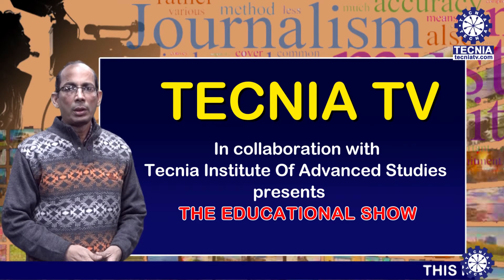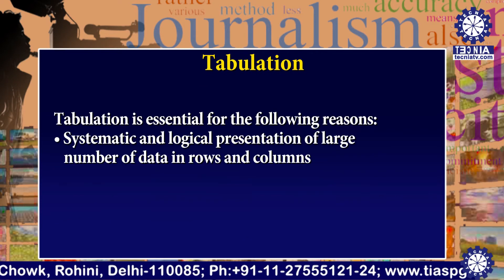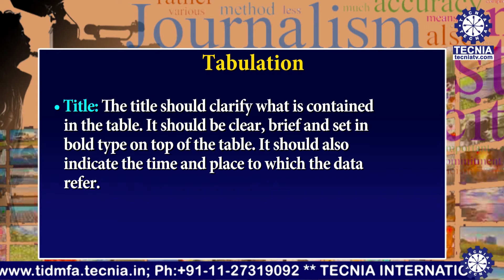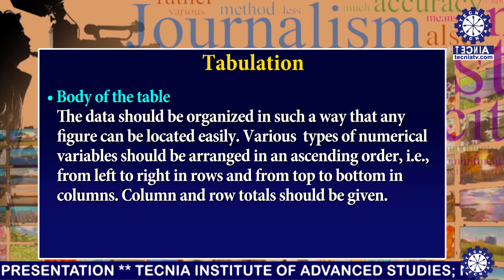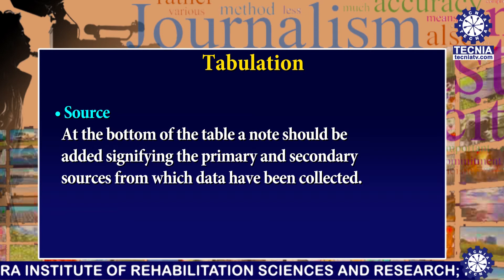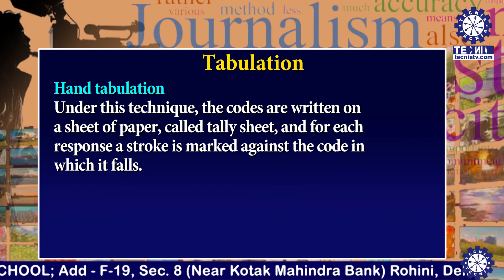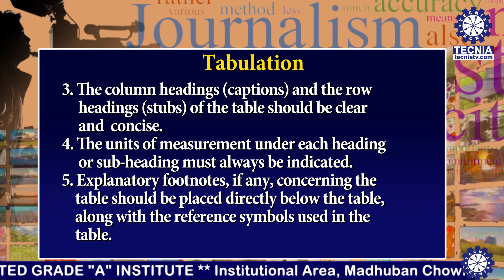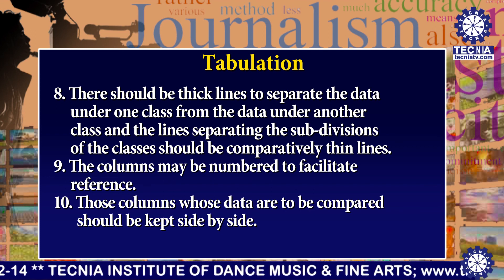Tabulation || Media Research || Dr. Sandeep Kumar || BA(J&MC) || TIAS || Tecnia TV